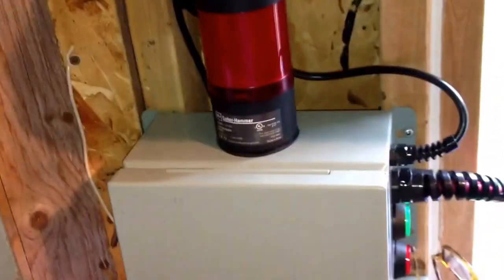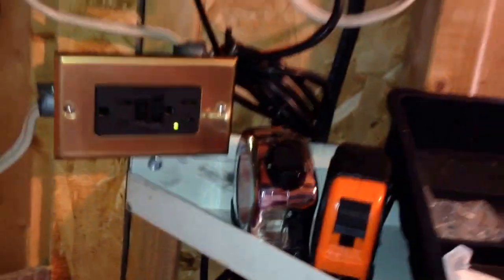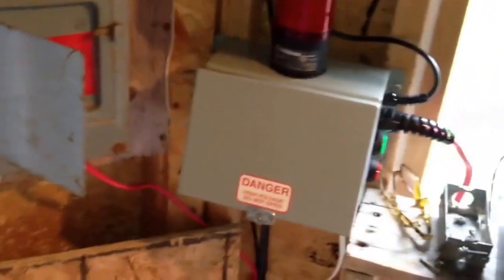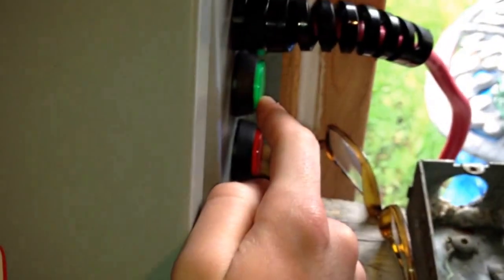Pool pump motor starter switch electrical installation, Telemecanique, Jacuzzi FM pool pump skimmer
via YouTube piece of shit Capture